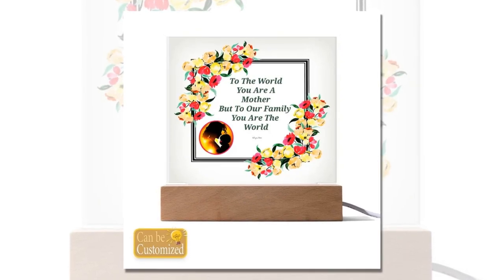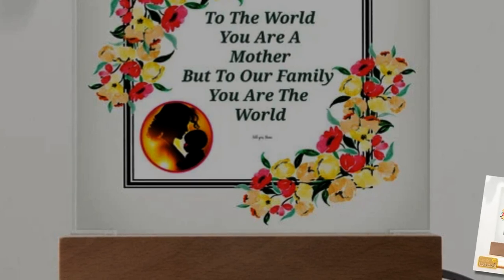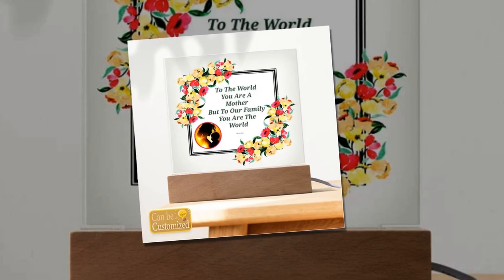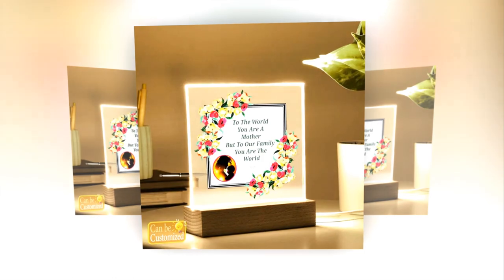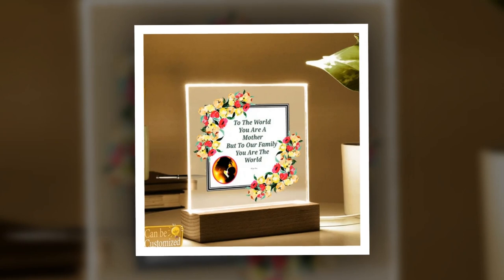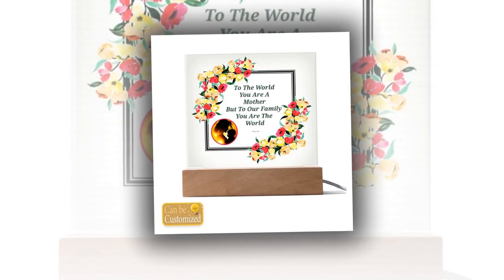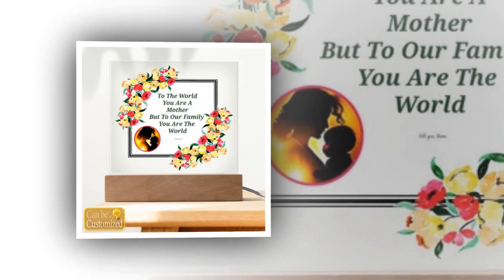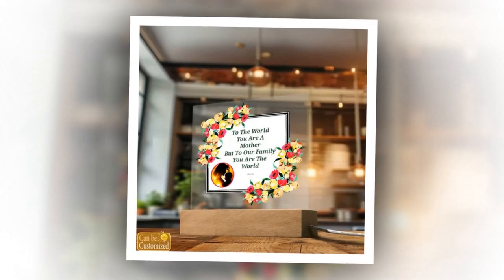Illuminate Mother's Day with Our Captivating 3D Square LED Lamp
⭐ = Discover a gift that will light up Mom's heart and home with our captivating 3D Square LED Lamp. Elevate her space with mesmerizing illumination and modern elegance this Mother's Day

𝑽𝒊𝒅𝒆𝒐 𝑬𝒅𝒊𝒕𝒊𝒏𝒈: Filmora Software
𝑬𝒅𝒊𝒕𝒐𝒓: Abdullah As Sayem
𝑽𝒐𝒊𝒄𝒆: Yubair Hossain
𝑺𝒄𝒓𝒊𝒑𝒕: Atiqur Rahman

𝑪𝒐𝒎𝒑𝒖𝒕𝒆𝒓 𝒄𝒐𝒏𝒇𝒊𝒈𝒖𝒓𝒂𝒕𝒊𝒐𝒏.

𝑷𝒓𝒐𝒄𝒆𝒔𝒔𝒐𝒓: Intel(R) Core(TM) i3-6100 CPU @ 3.70GHz 3.70 GHz